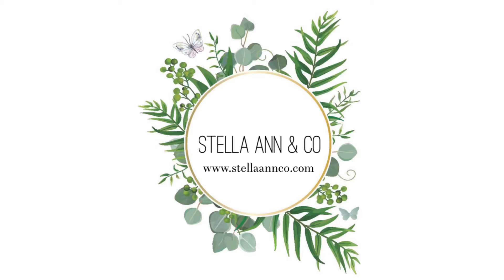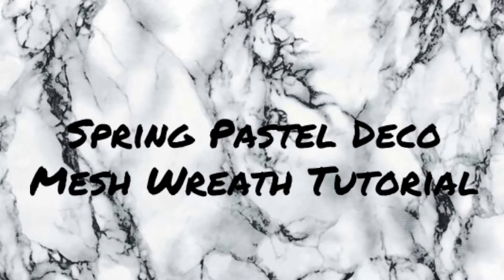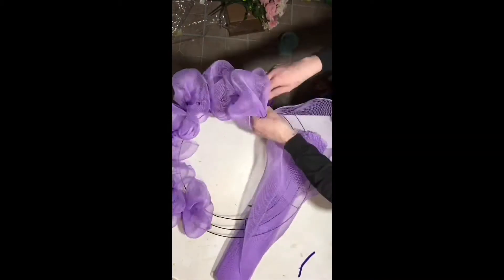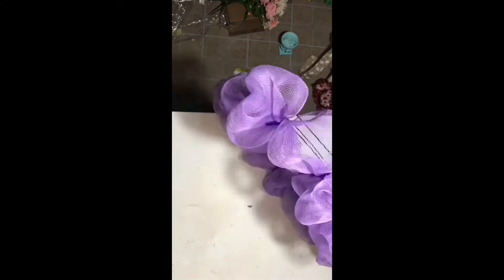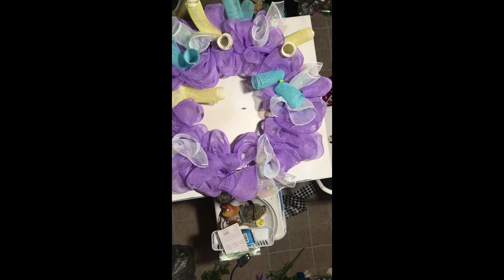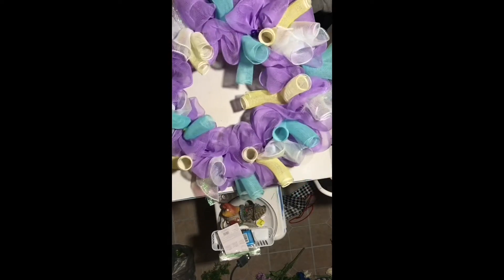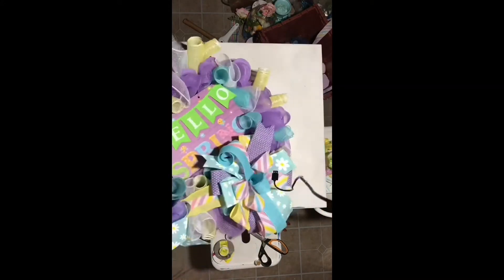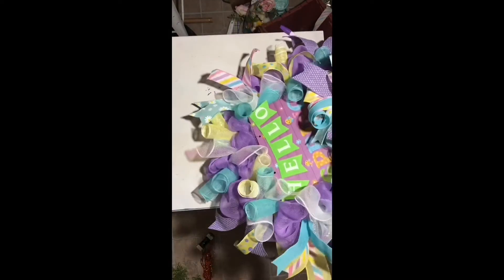Spring Pastel Deco Mesh | Wreath Tutorial